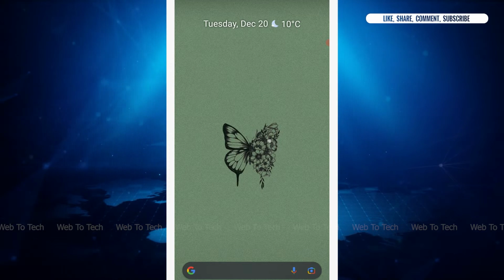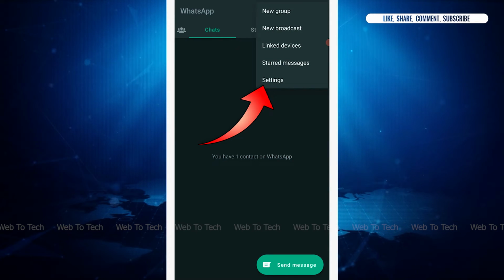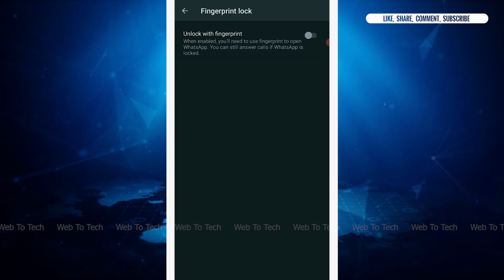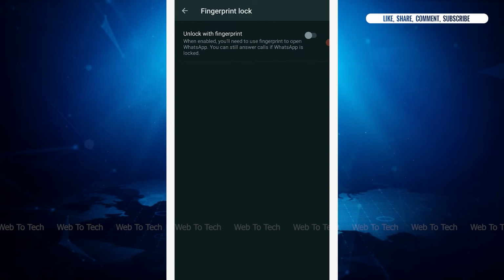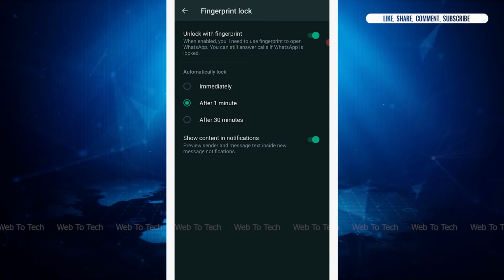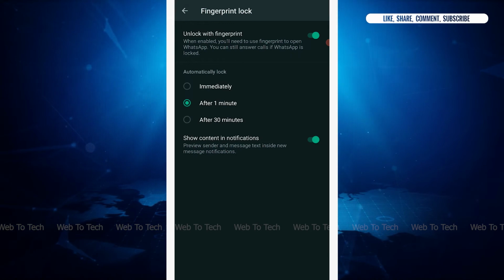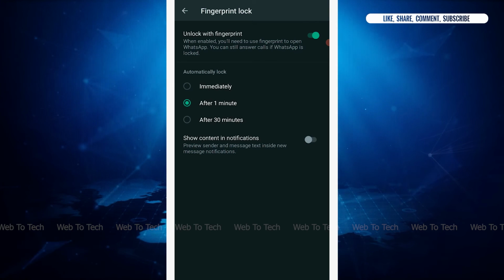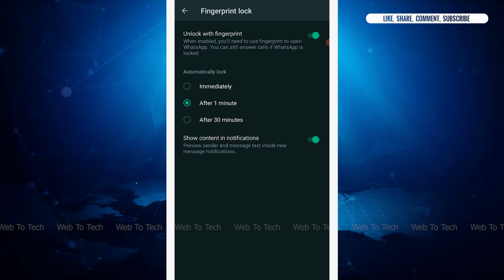How To Lock WhatsApp Account 2023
It is very important to secure your online chats account. WhatsApp has its own biometric lock feature. Here in this tutorial video we are going to show you on how to lock WhatsApp on your phone through fingerprint lock. Please follow the process to learn.